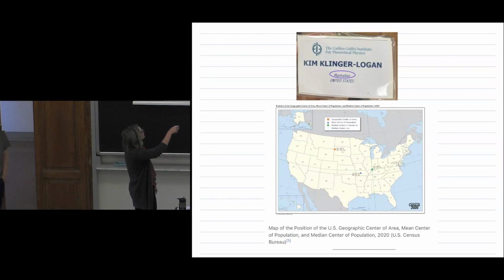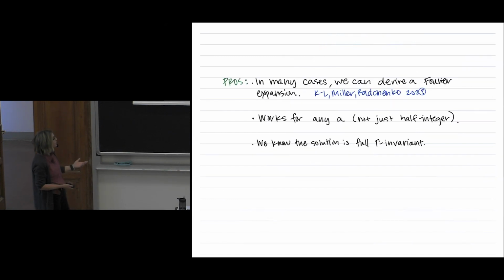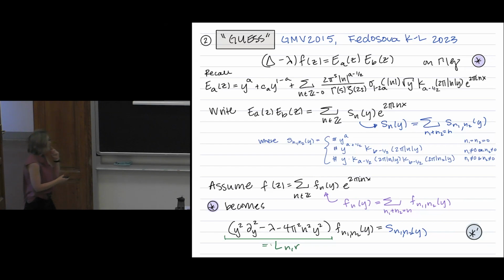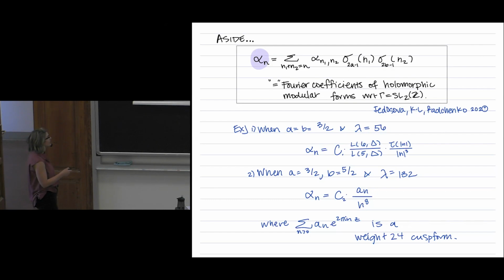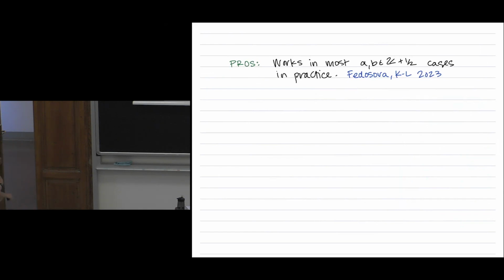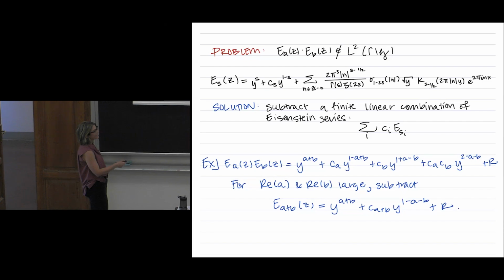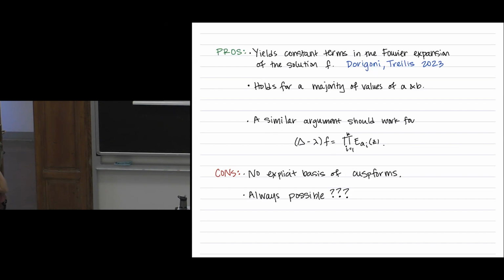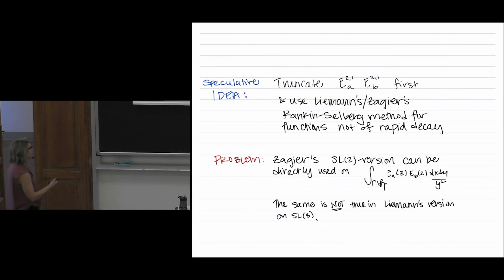Klinger-Logan: "A summary of methods for solving differential equations involving automorphic forms"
Speaker:
Kim Klinger-Logan

Title:
A summary of methods for solving differential equations involving automorphic forms